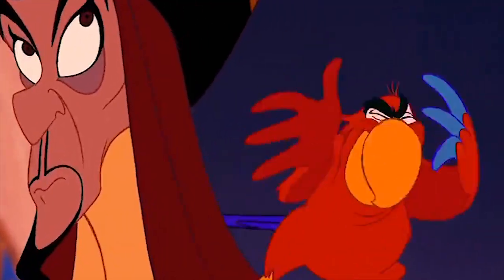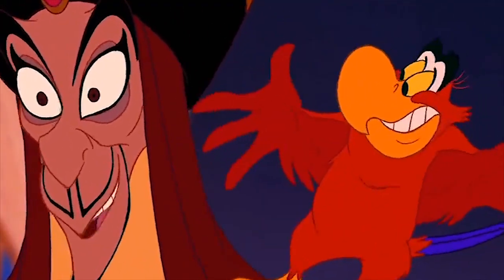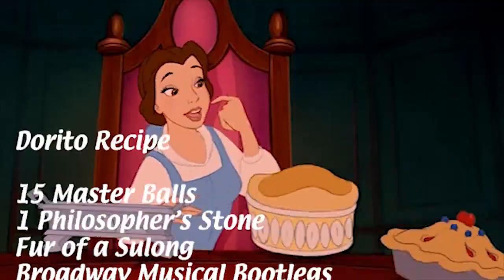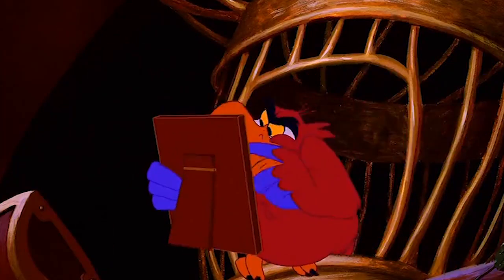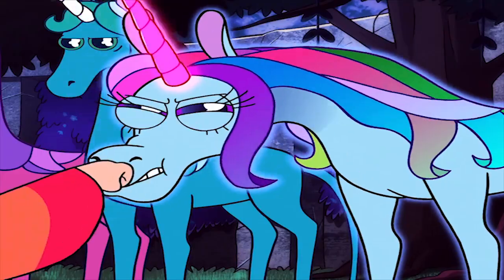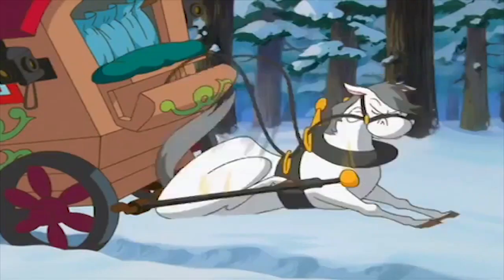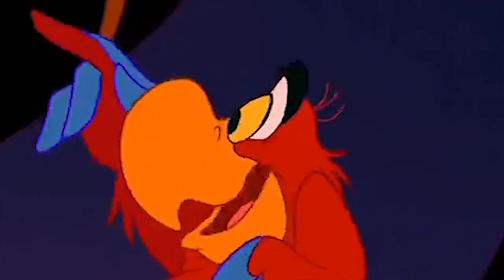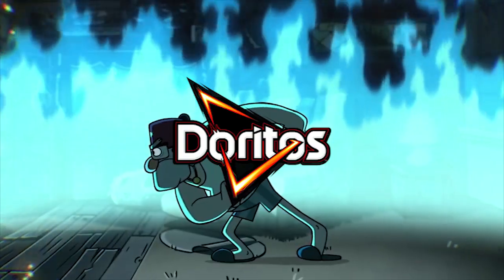Iago Makes Doritos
BUY GOLD